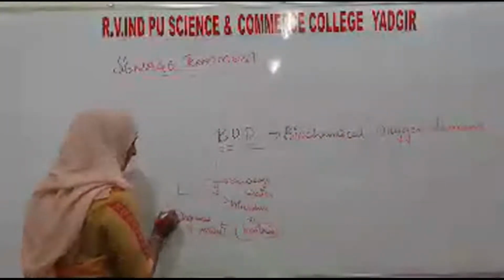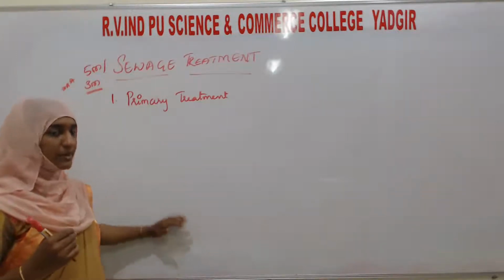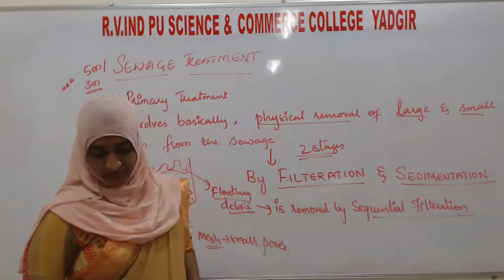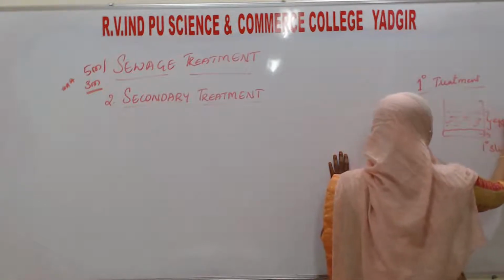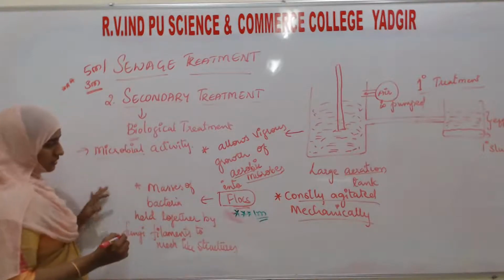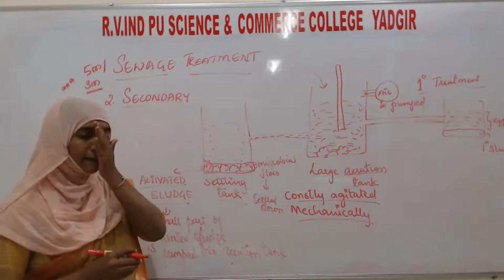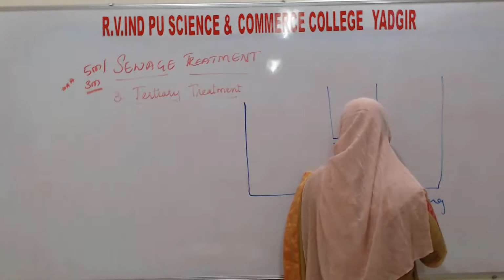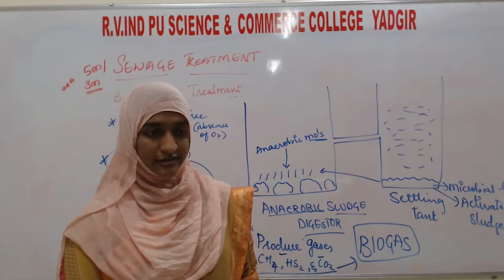class 12#sewage treatment